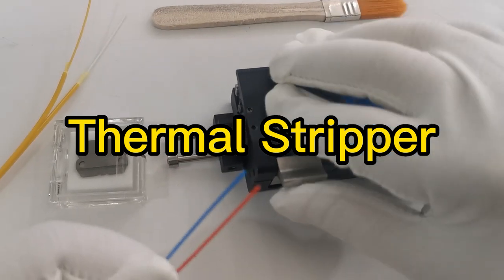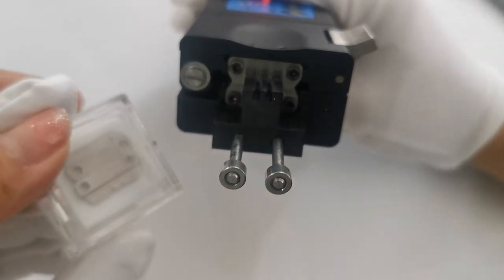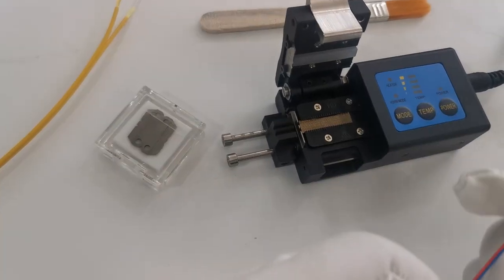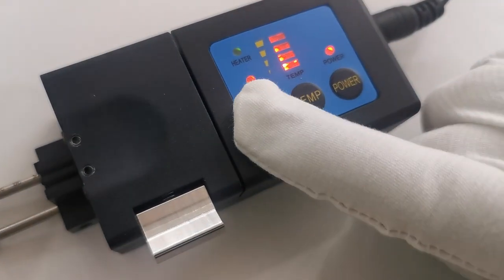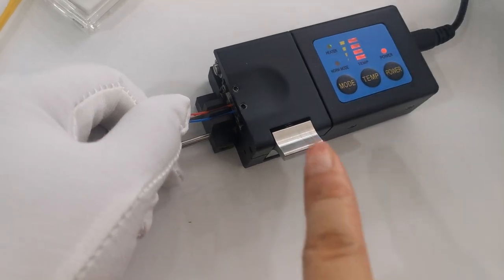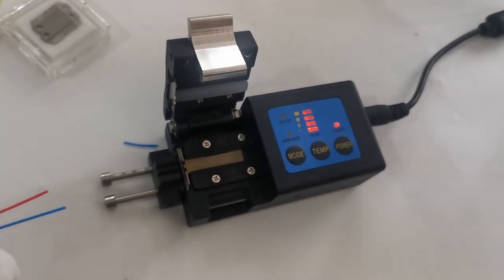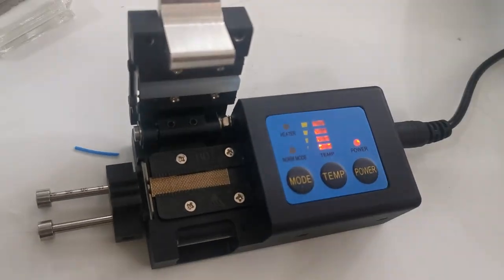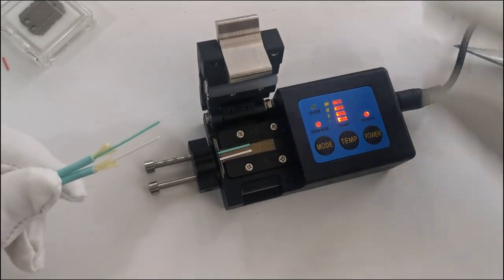Automatic House Wiring Fiber optic cable cutting stripping machine Optical Fiber Thermal Stripper